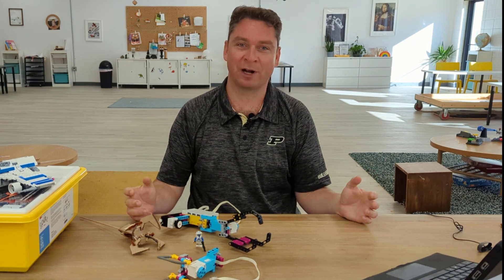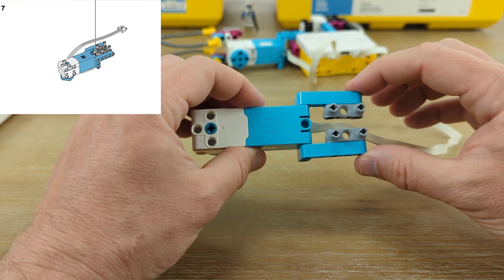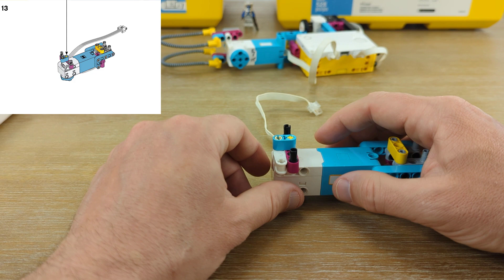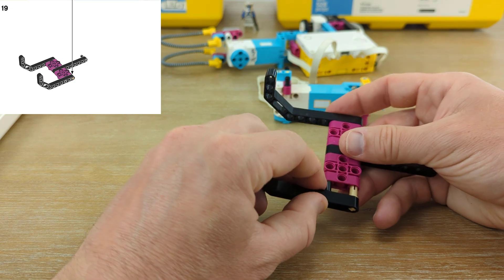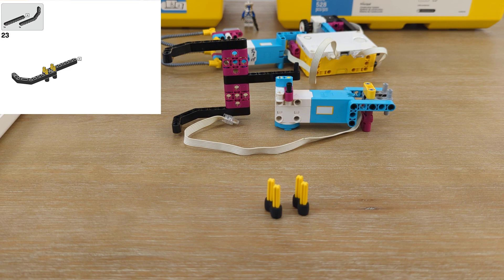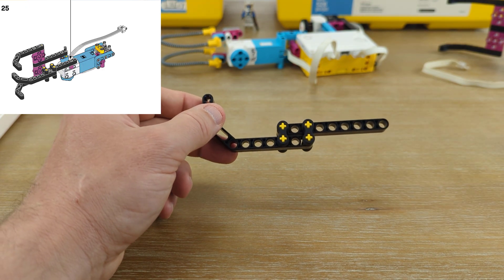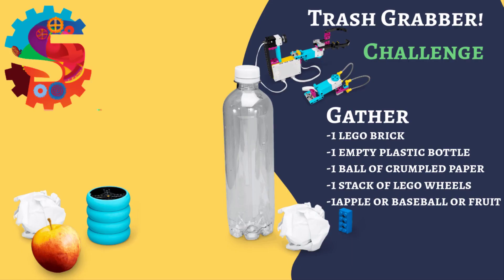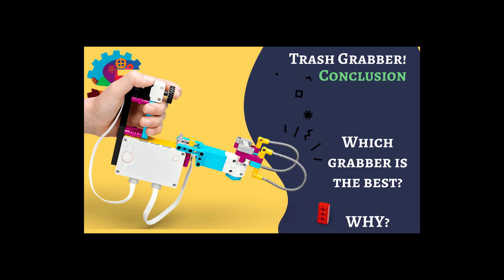LEGO Spike Prime Trash Grabber Part 2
This week, we build Grabber #2 using LEGO Robotics Spike Prime. Our Grabber is modular, which means it can quickly swap out components.

Test your two grabbers with Size and Weight.